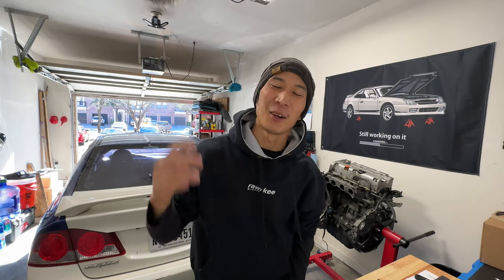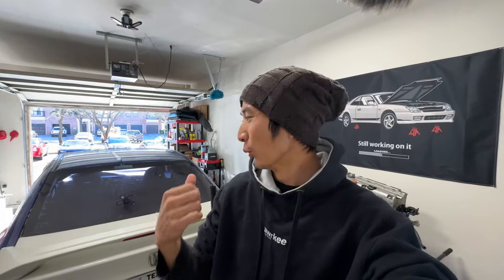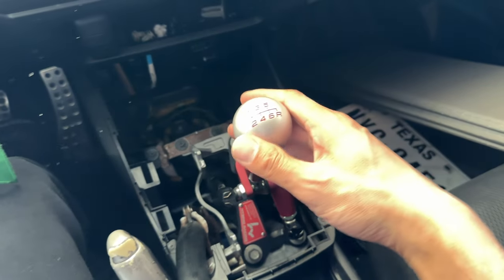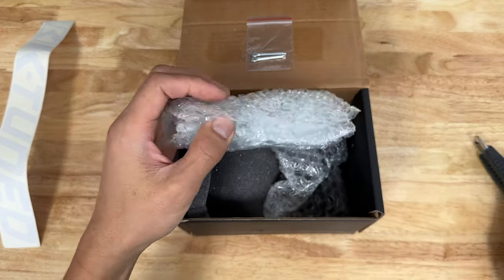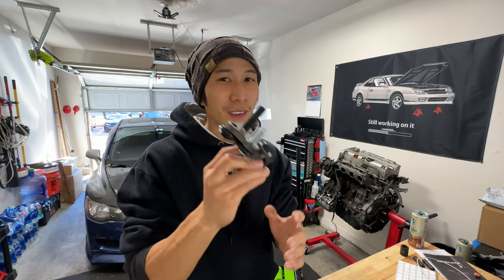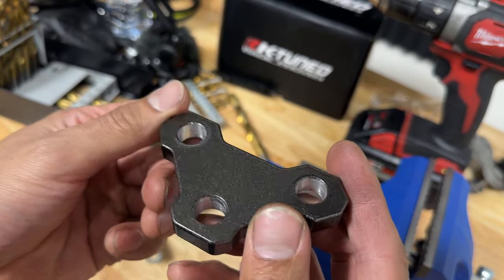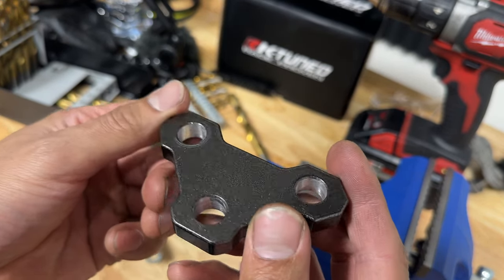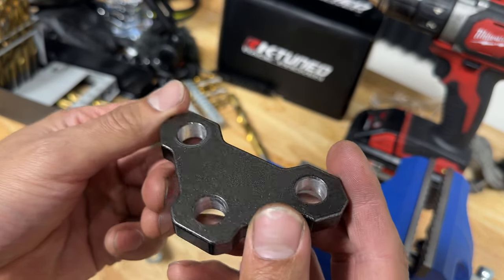The TRUTH About K-TUNED Ball Joints - Roll Center Adjusters Review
Taking a closer look at K-Tuned Roll Center Adjusters for the 8th gen honda civic si (06-11)